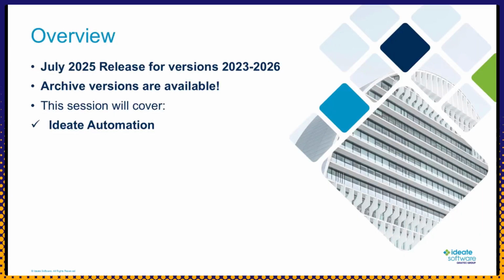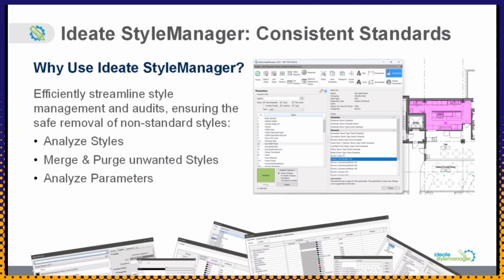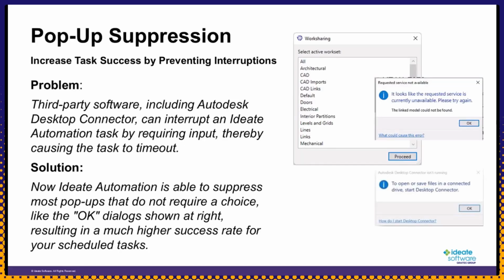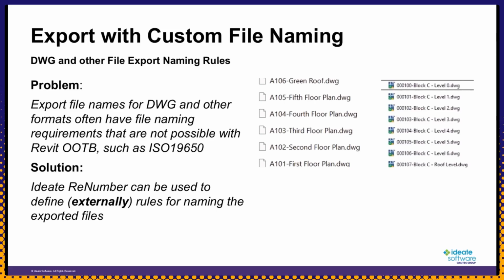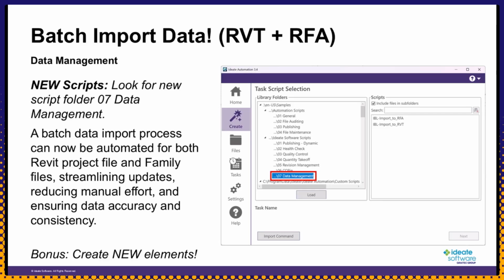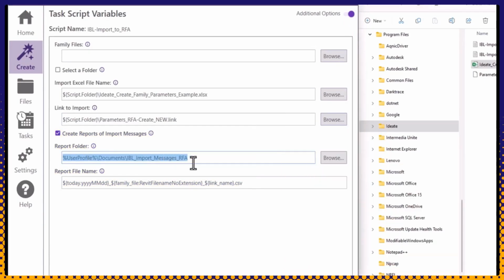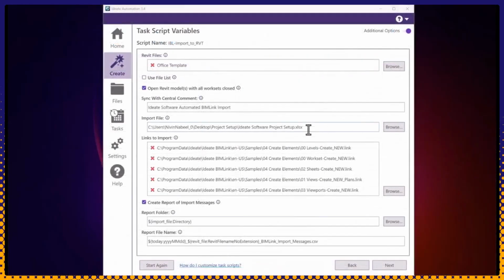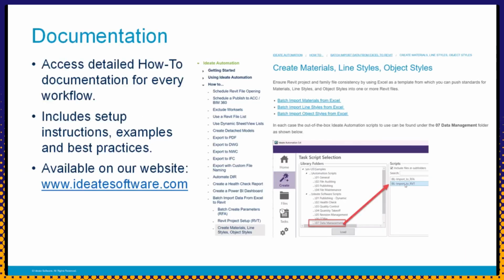Webinar: Revit After Hours: What's New In Ideate Automation for Revit 2023-2026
Join this engaging webinar to explore the latest features and enhancements in Ideate Automation, the ultimate productivity tool for Revit users. Discover how our updates for Revit versions 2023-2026, can save you time, enhance accuracy, and revolutionize your workflows. This session offers expert insights and demonstrations that show you how Ideate Automation and Ideate Software can elevate your Revit experience. Don’t miss this opportunity to unlock the full potential of your projects!

▬ Follow Us ▬▬▬▬▬▬▬▬▬▬▬▬

▬ About Us ▬▬▬▬▬▬▬▬▬▬▬▬